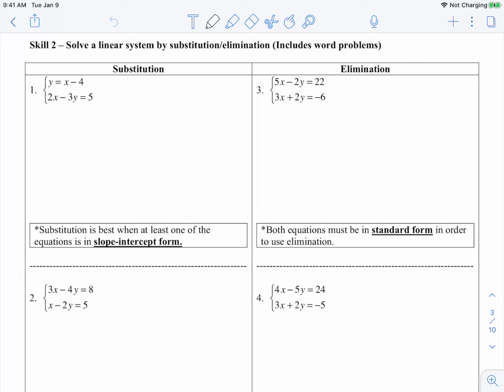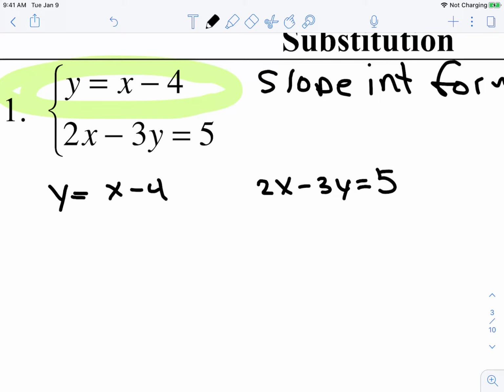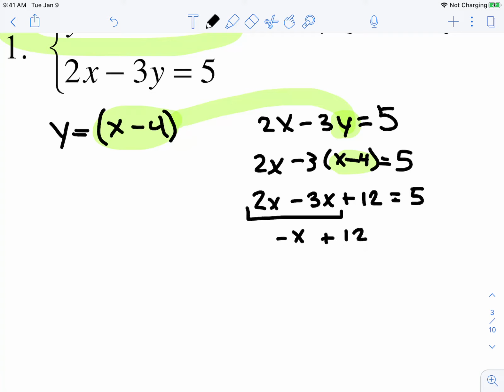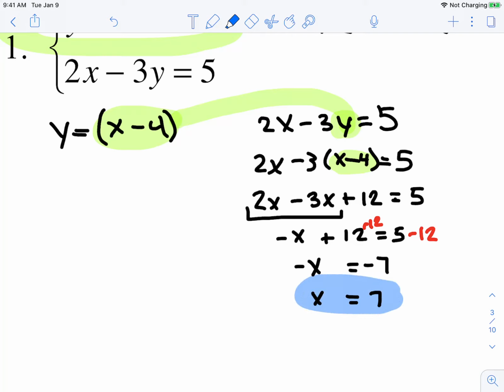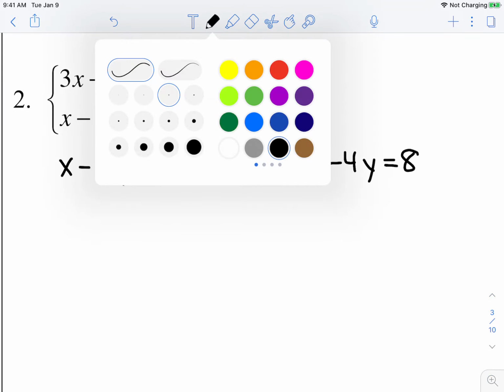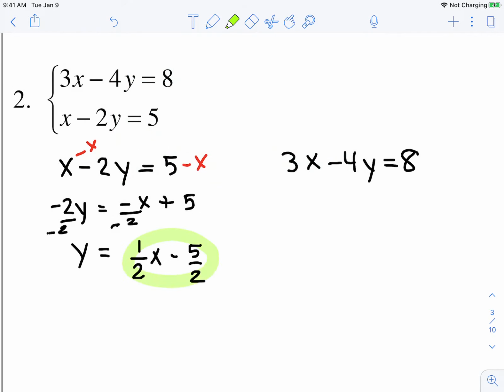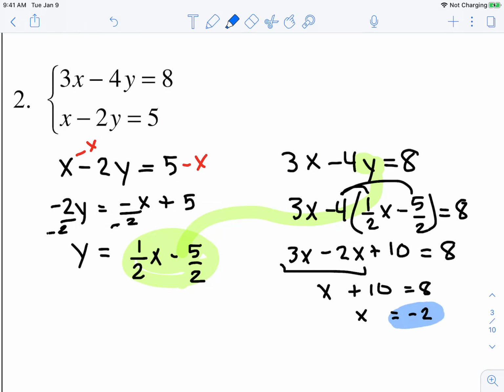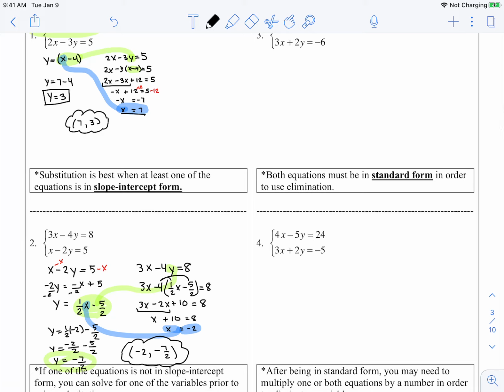Weir-unit 5-skill 2-substitution